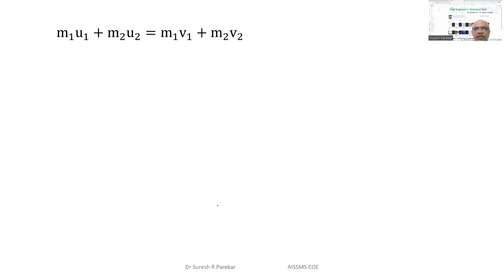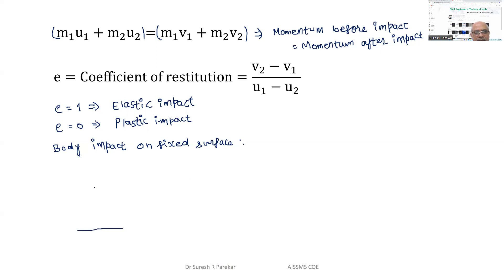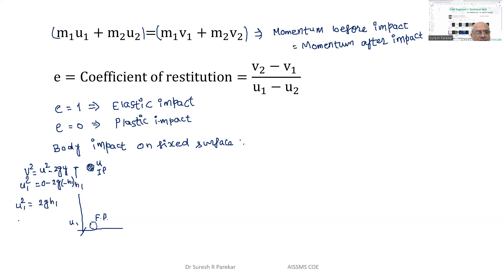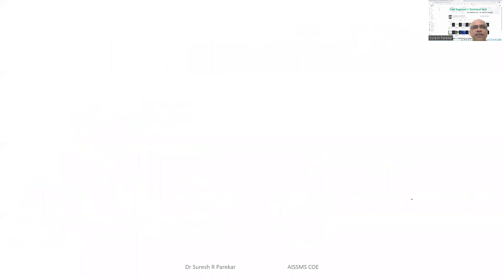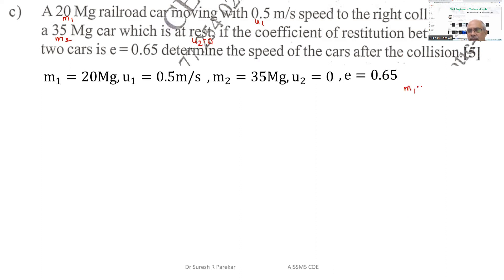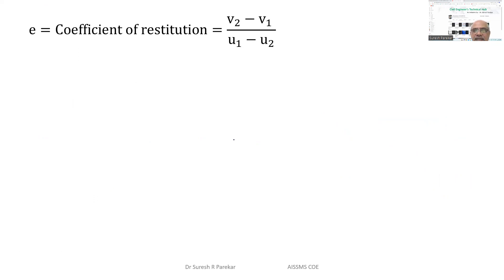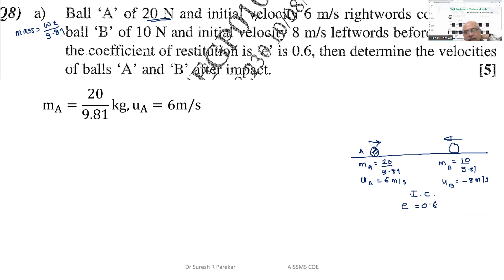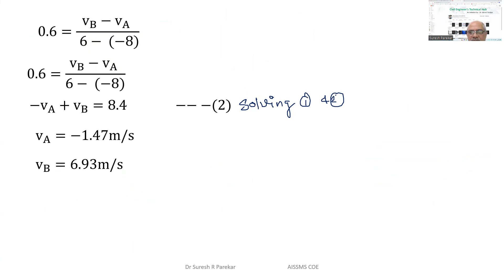Unit 6 SPPU : Impact : QP 2019, 2022 & 2023